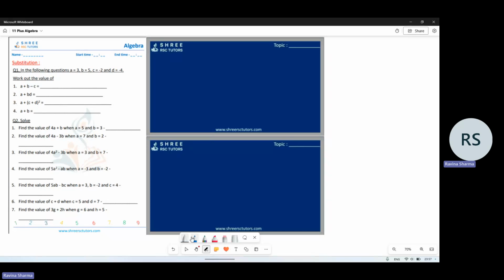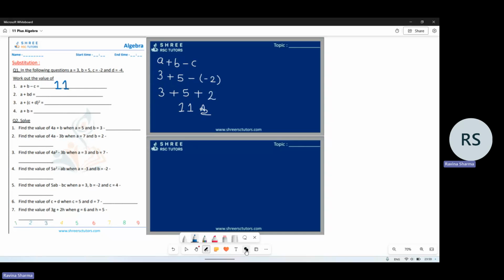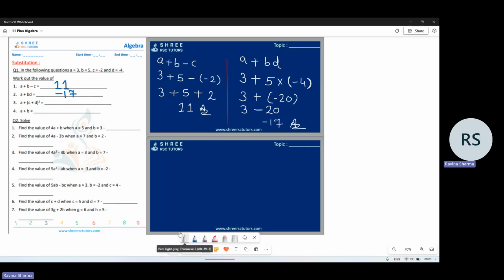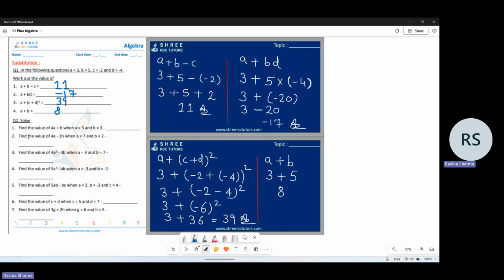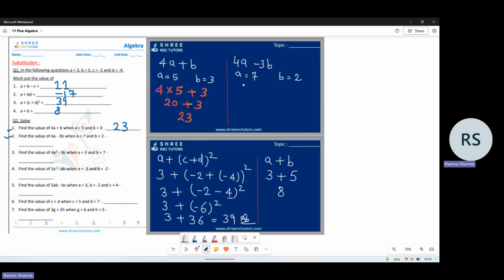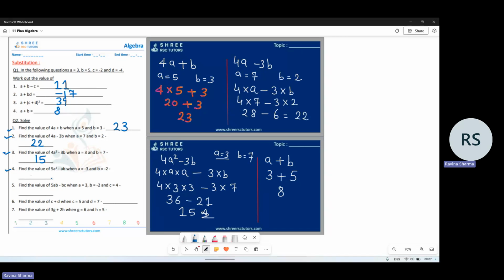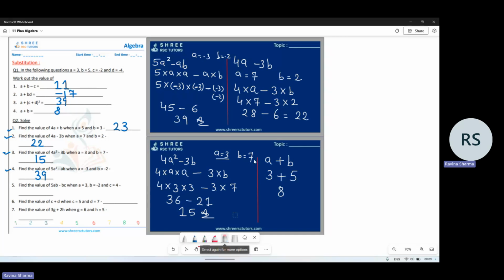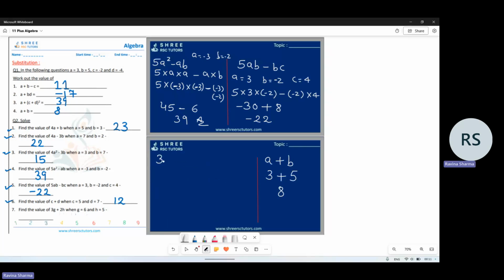11 plus algebra|| 11 plus Maths|| 11 plus worksheet|| SHREE RSC TUTORS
Learn Algebra Easily | 11+ Worksheet Solutions

Hello, students! In this video, we solve 11+ Algebra worksheets and explain how to substitute values in algebra step by step. Each question is explained clearly to help you understand better.

Thanks,
SHREE RSC TUTORS